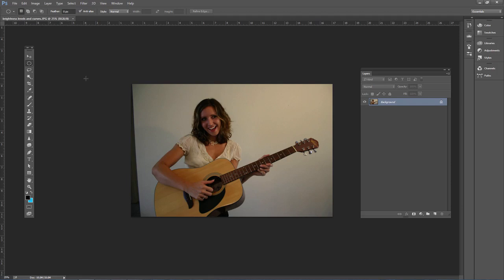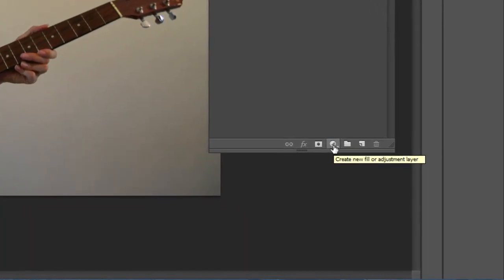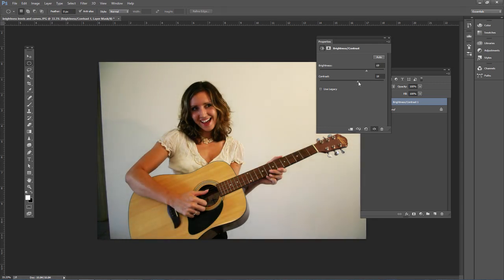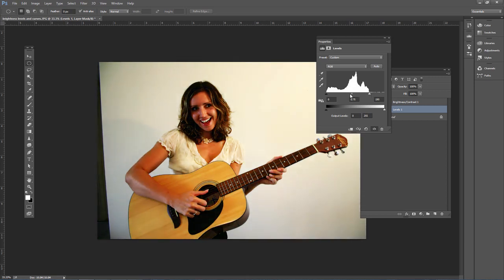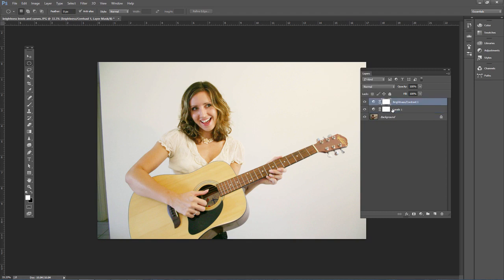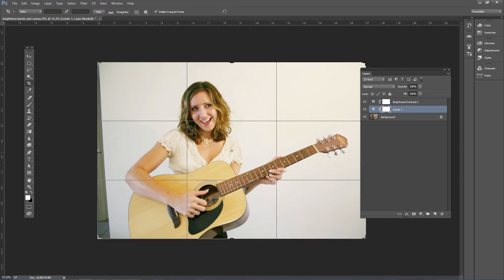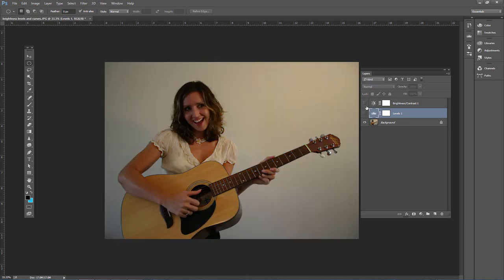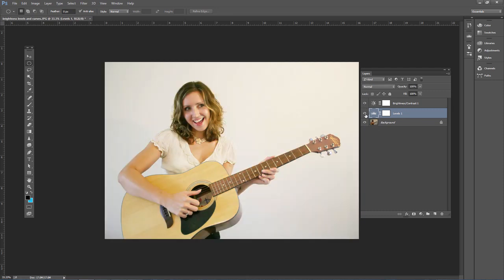4 Brightening and Adjusting Levels